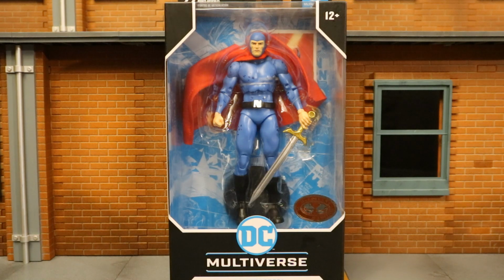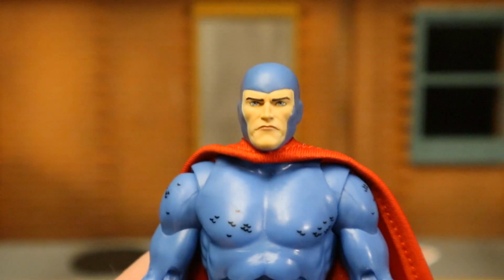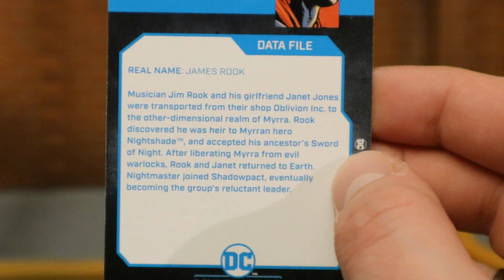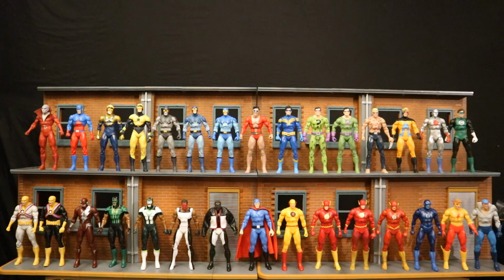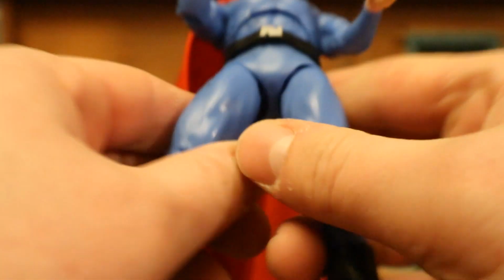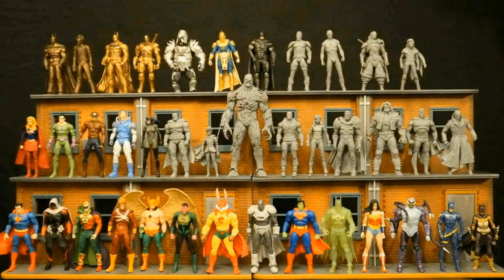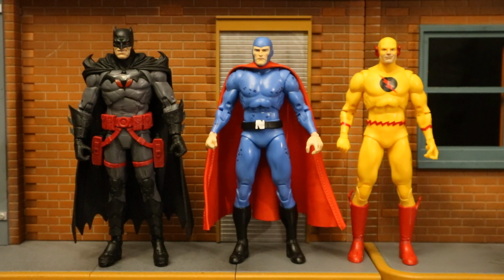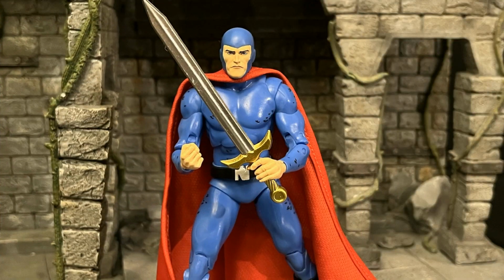McFarlane DC Multiverse Nightmaster Shadowpact RED PLATINUM Action Figure Review & Comparison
Action figure review & comparison of the McFarlane DC Multiverse Shadowpact Nightmaster. Red Platinum chase variant. Detailed look at accessories, height, & articulation. Comapred with many action figures from different various companies.